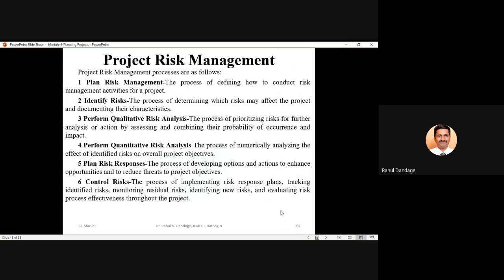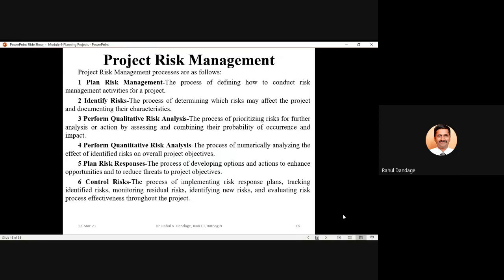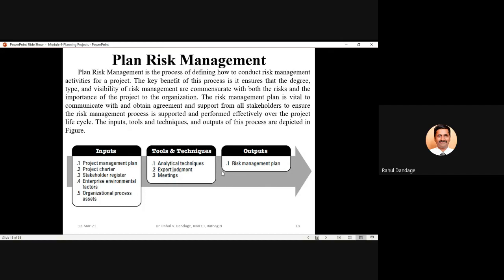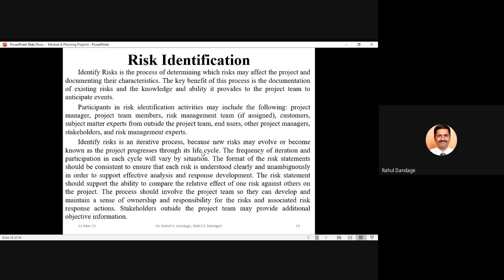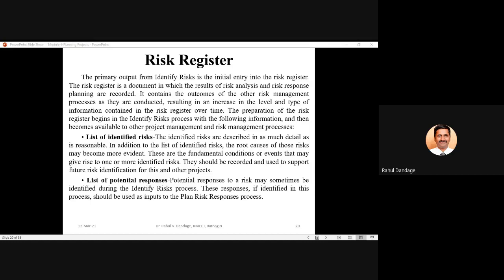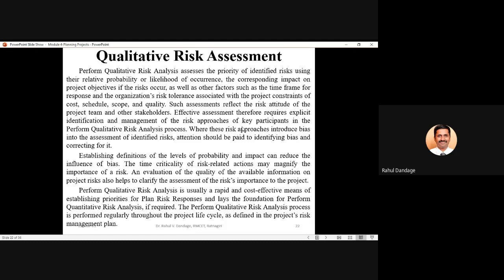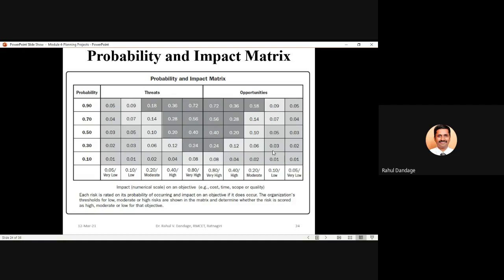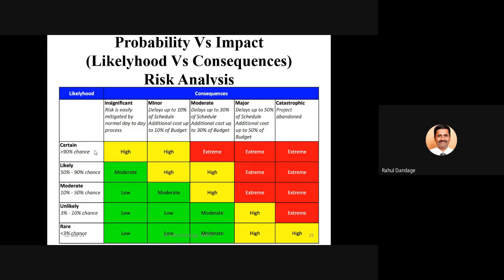BE Session 22: 12 03 2021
Module 4: Planning Projects